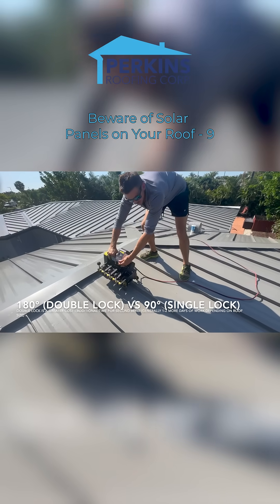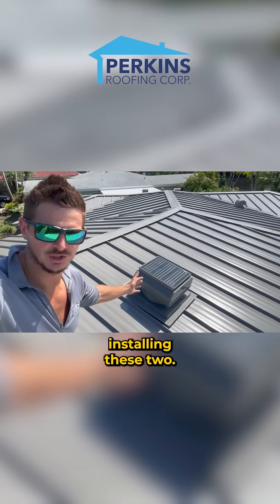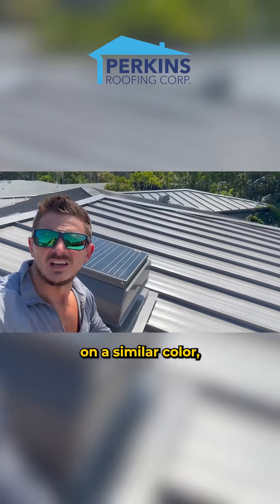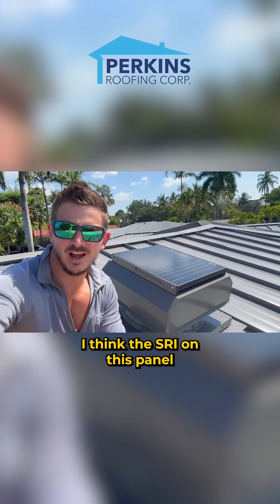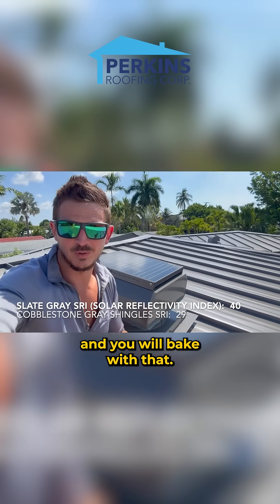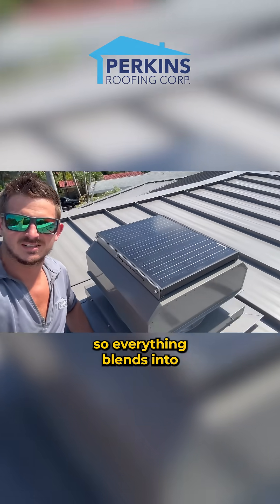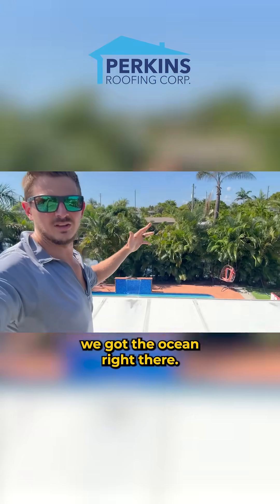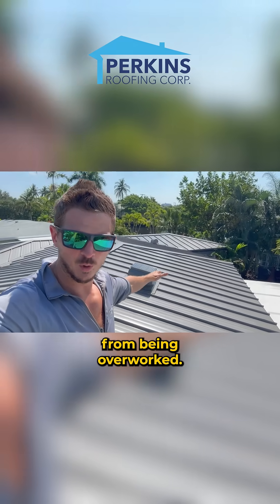Beware of Solar Panels on Your Roof - Part 9 ☀️🌀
Solar attic vent installed ☀️🌀
Here’s a 35-watt Attic Breeze solar vent — and for this roof, just one was all we needed.

It’s solar-powered, efficient, and helps keep attic temperatures down without extra energy costs.
Smart ventilation = longer roof life.